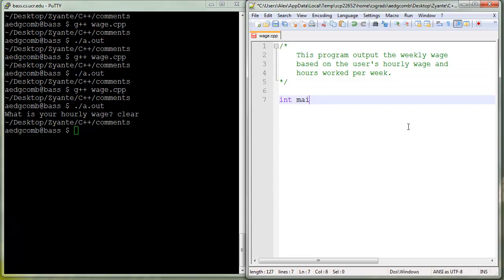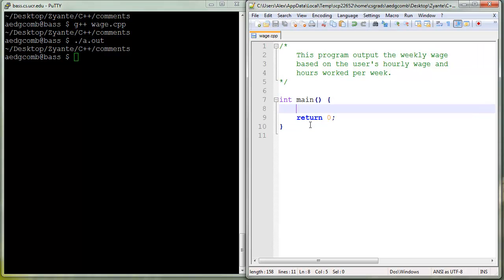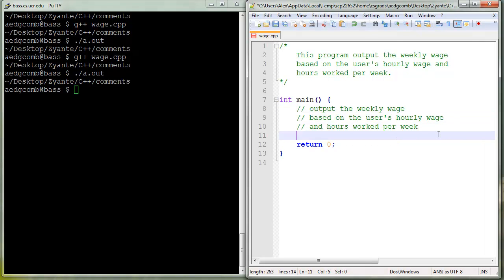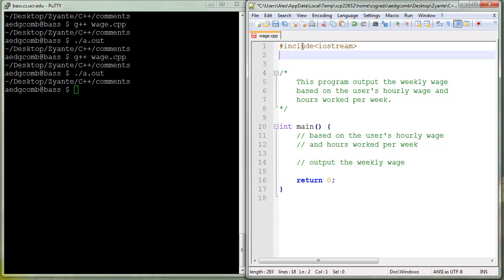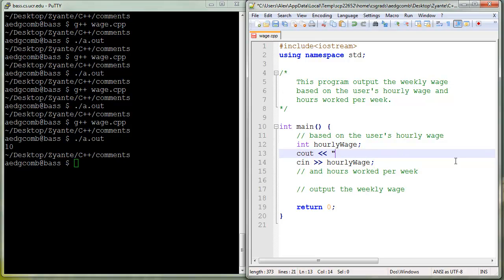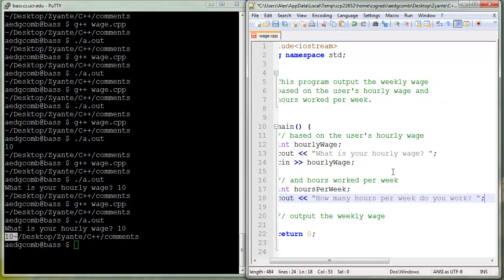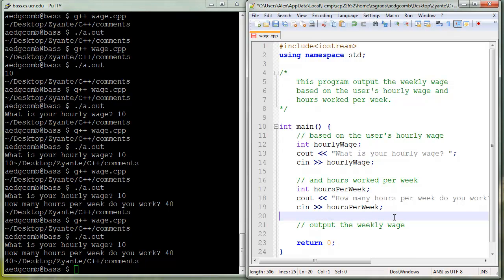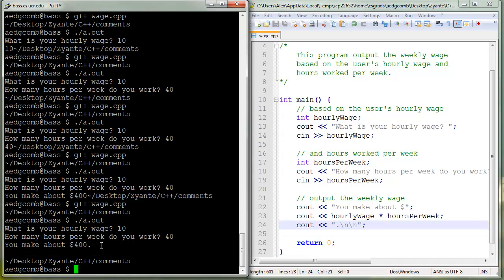Programming example: Comments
This demonstrates good practices with multi-line and single-line comments, as well as white-space for easier to read code.